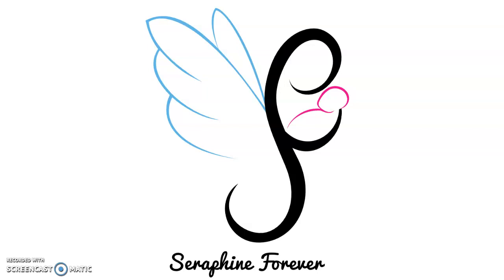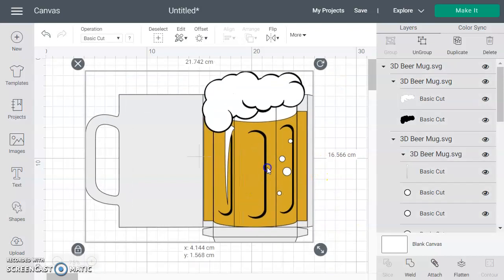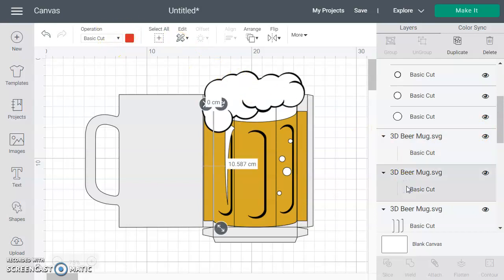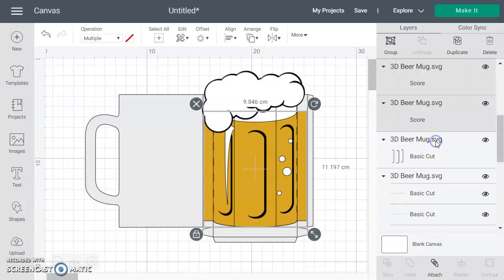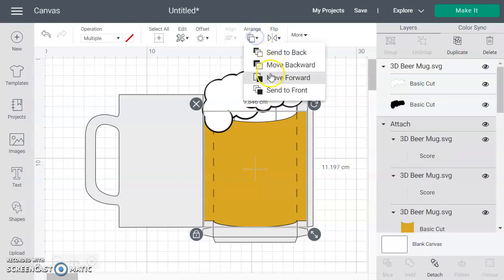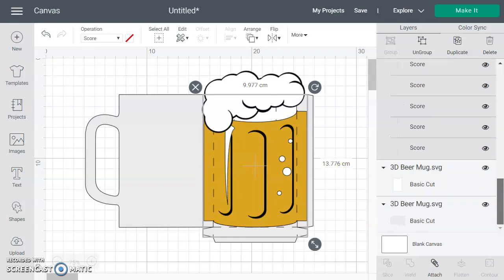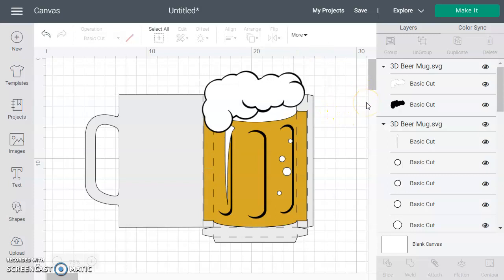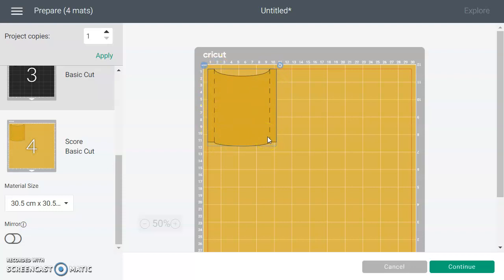Converting and attaching score lines to Etsy 3D Beer Mug in Cricut Design Space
This video shows how to convert  and attach score lines in your projects on Cricut Design Space.

The 3D Beer Mug SVG is available for purchase on Etsy: